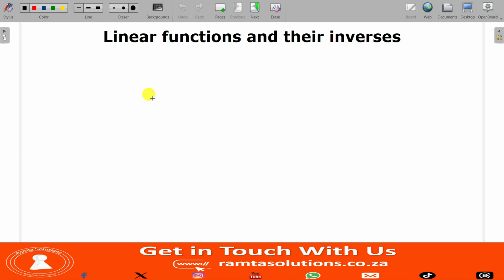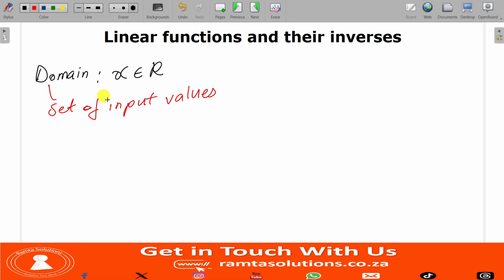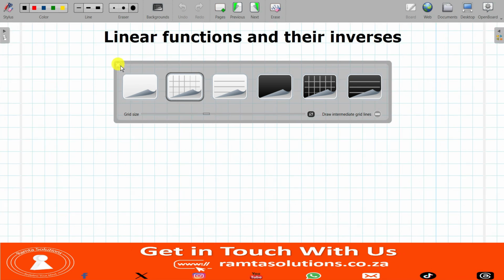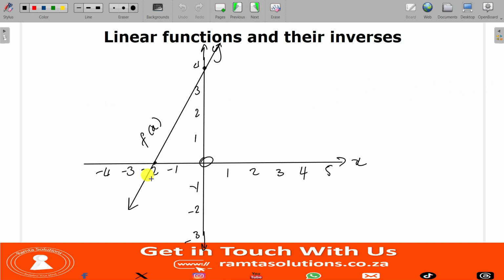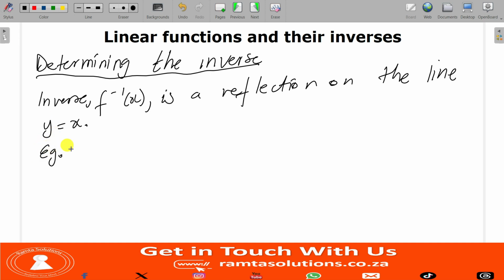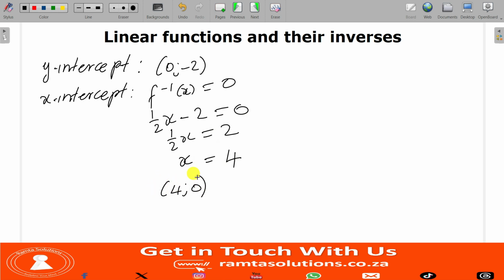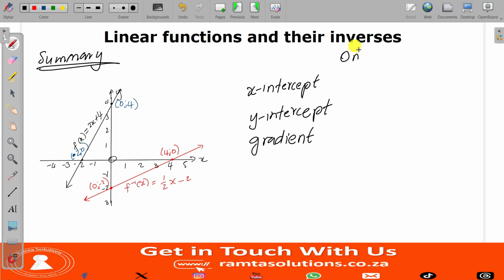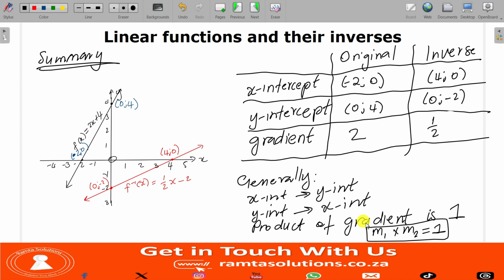Linear graphs and their inverses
Learn all about straight lines and their inverses. This video will help you draw the linear functions, determine their intercepts, the domain and range. It will also show you how to determine the equation of the inverse of the straight line and all its properties.